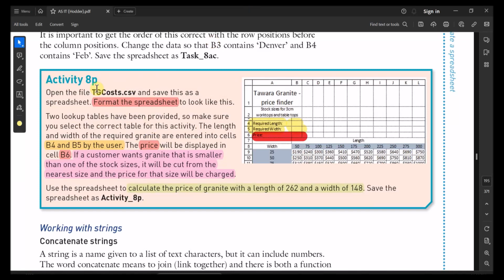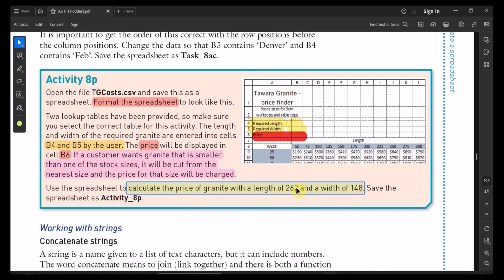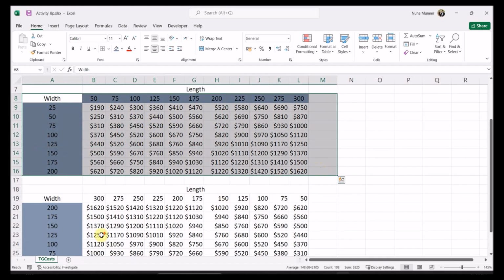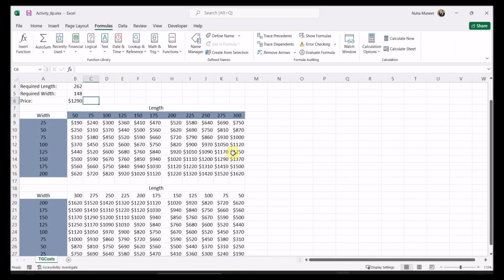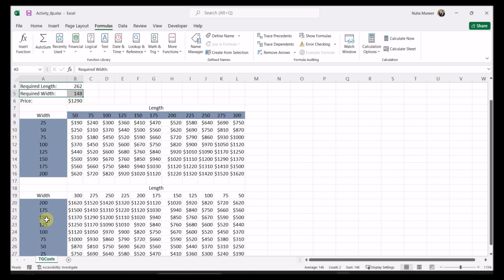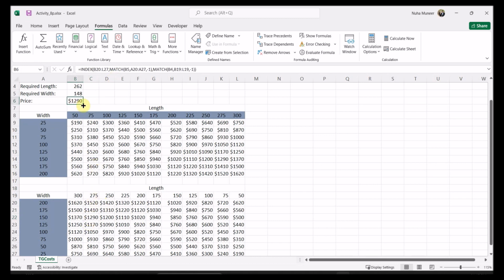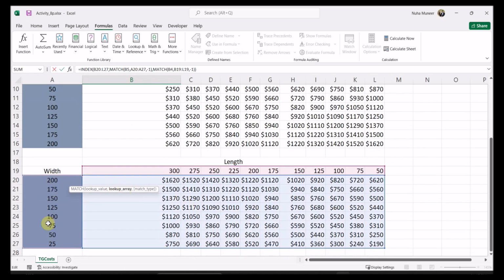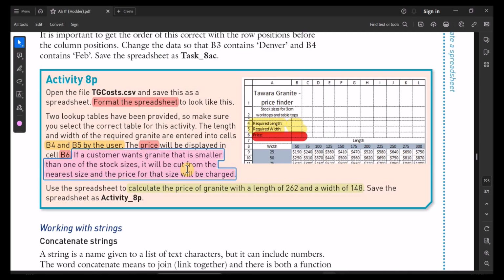Activity 8p | Chapter 8 Spreadsheet | Cambridge AS IT 9626